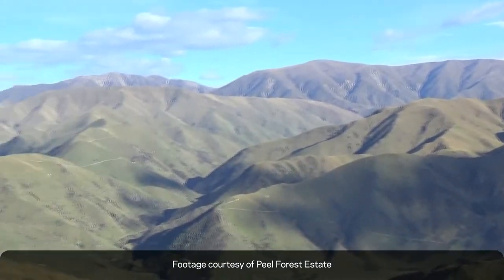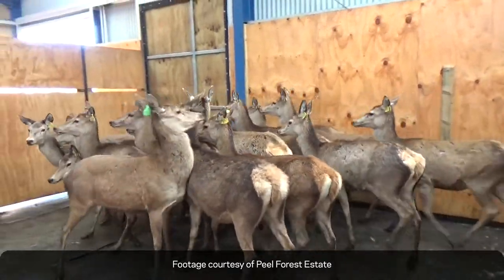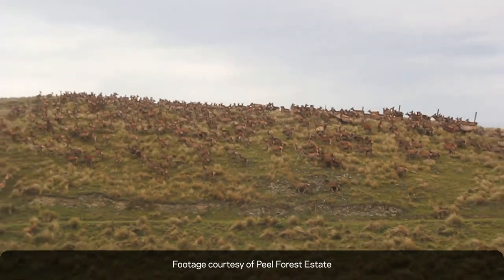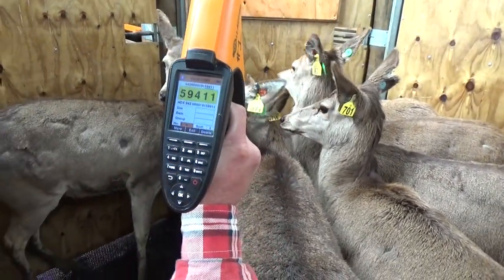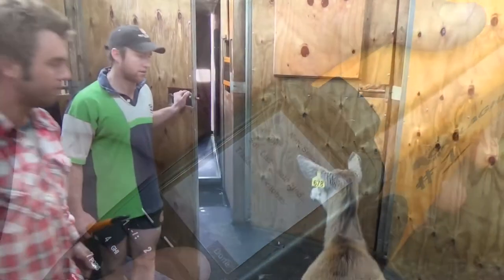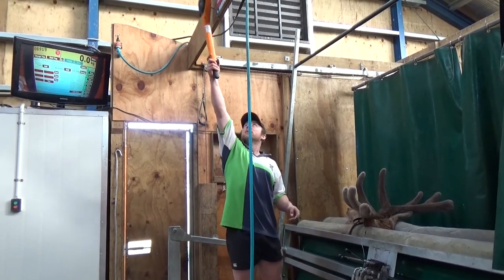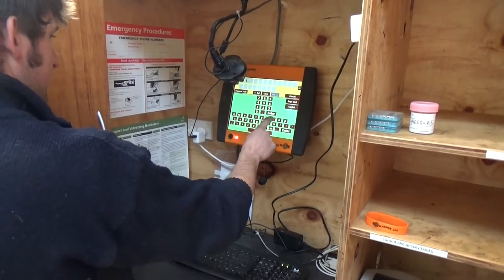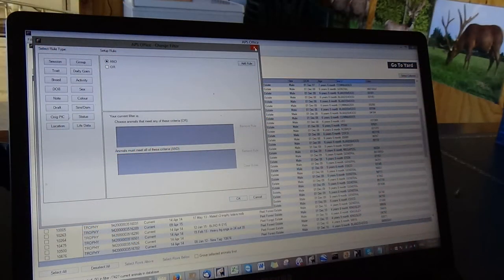Gallagher Weighing and EID at Peel Forest Estate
Follow how Gallagher's Weighing and EID systems are making deer farming easier and more efficient at Peel Forest Estate.